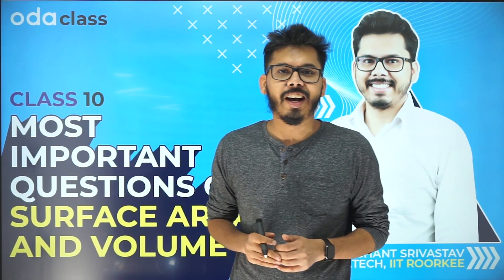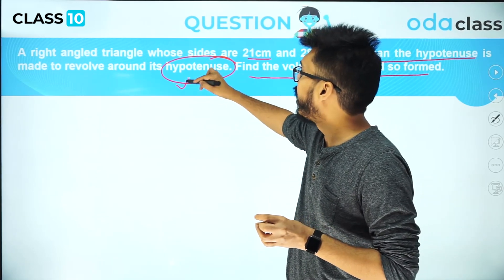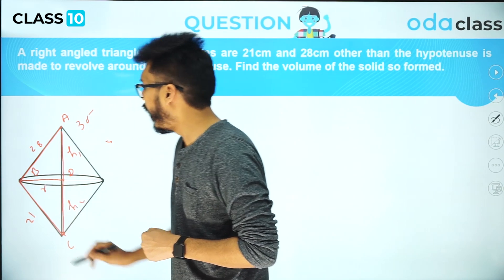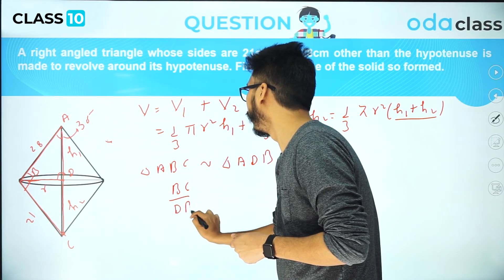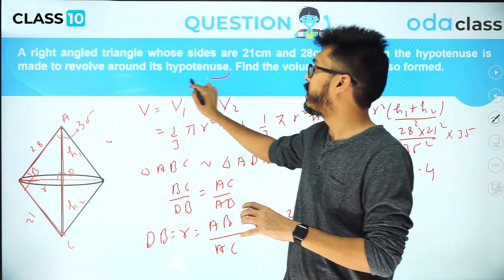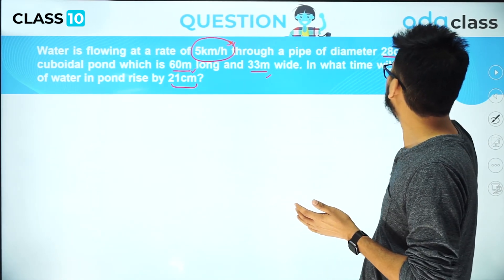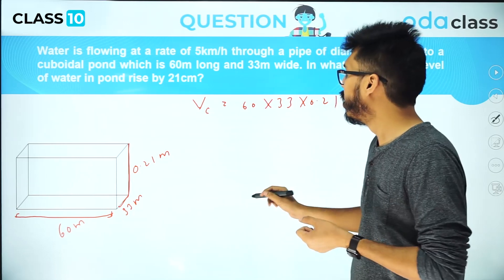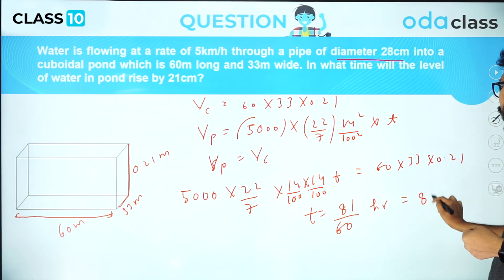CBSE Class 10 Maths 2020 : Surface Area and Volume | Technique to solve expected Questions in exam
CBSE Class 10 Maths| Most asked Important Questions| Detailed explanation by an IITian teacher.
Watch this session to understand the most expected important Questions from the Surface area and volume chapter for the upcoming CBSE Class 10 Board Exam.

✔️Learn from IIT / NIT expert teachers at– ODA Class
✔️Access to learn LIVE anytime, anywhere at ODA CLASS

ODA Class is India’s leading LIVE Learning online platform which enables students to learn from expert teachers from Top IITs/ NITs – ODA Class
Important Questions for CBSE Class 10 Maths | CBSE Class 10 Maths | Class 10 Maths Important Questions | Class 10 Important Questions For Maths | Maths MCQ Class 10 | MCQ Question